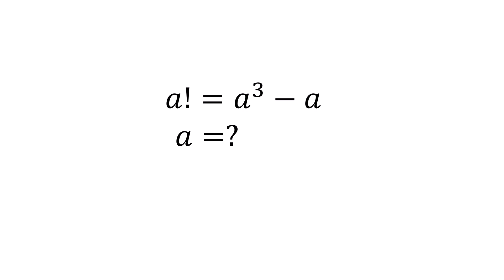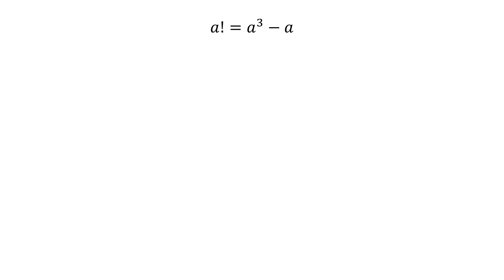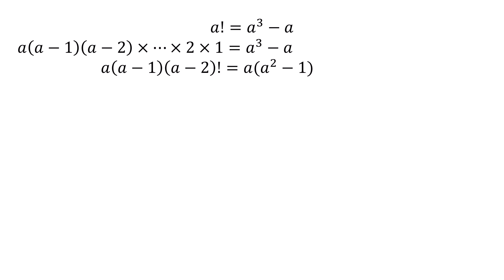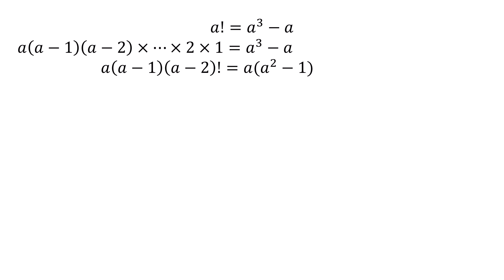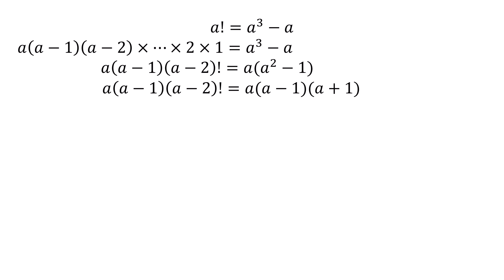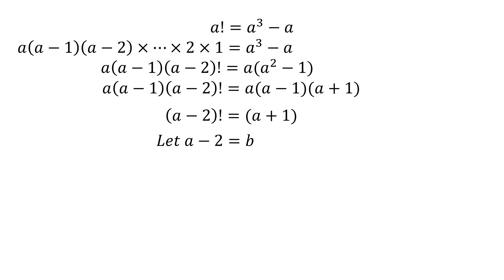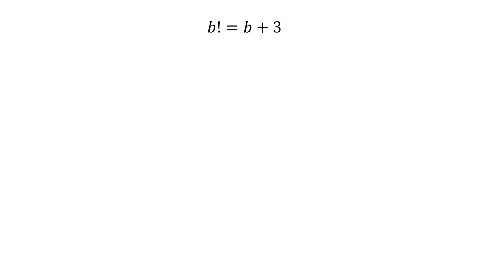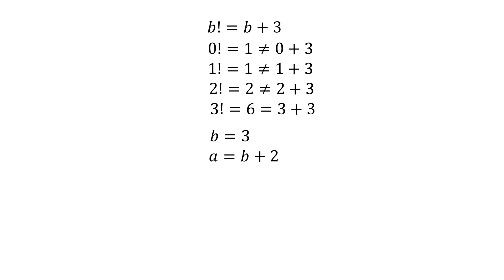Can You Solve This? || a! = a^3 - a || Math Olympiad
Learn how to solve this Math Olympiad Question.